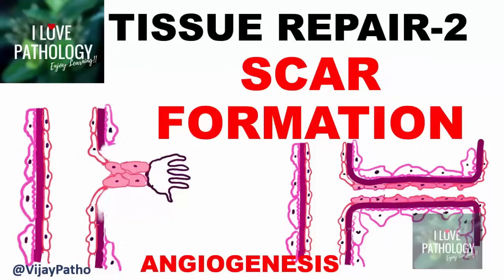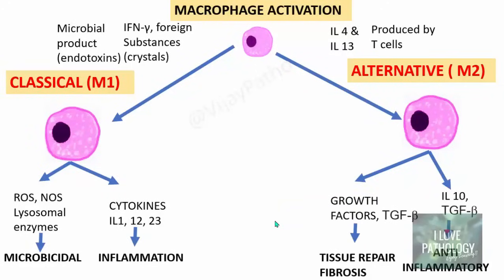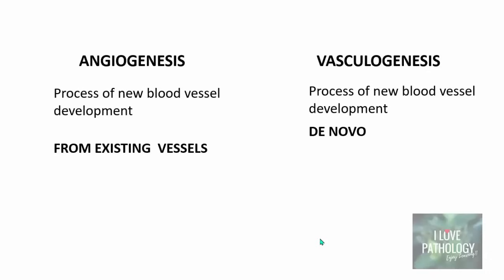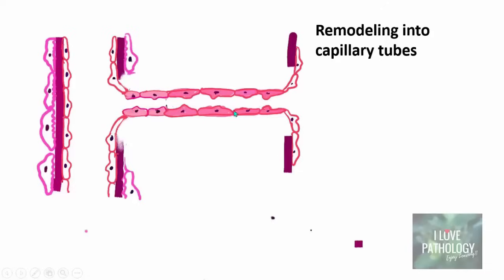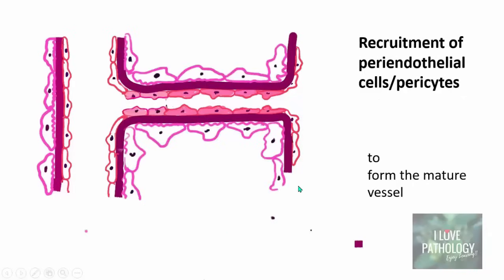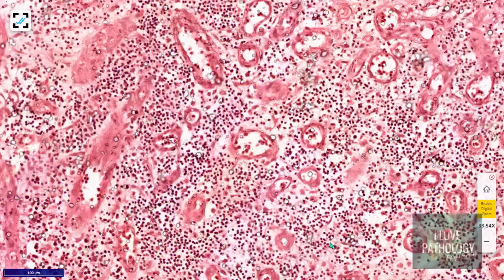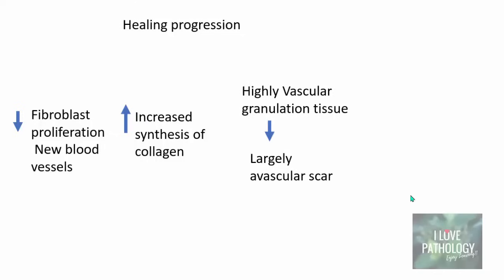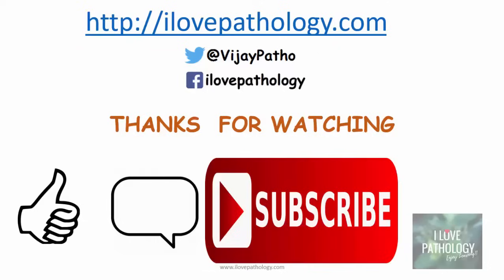TISSUR REPAIR Part 2: Repair by SCAR formation. ANGIOGENESIS, GRANULATION TISSUE, TISSUE REMODELING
In This short tutorial i have tried to explain the concepts in understanding the  concepts of tissue repair.  in this part 2.  i have discussed in detail about Repair by connective tissue deposition. in teh process i have discussed various steps involved in scar formation, mechanism of angiogenesis,  morphology of granulation tissue and concepts in tissue remodeling.